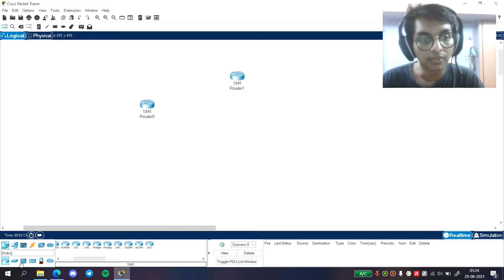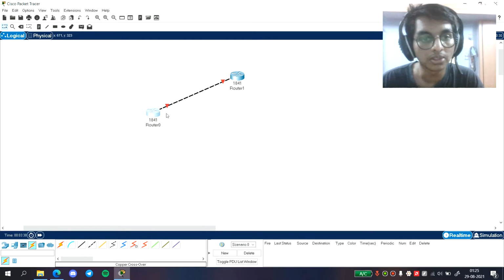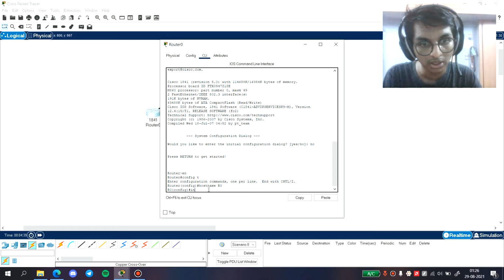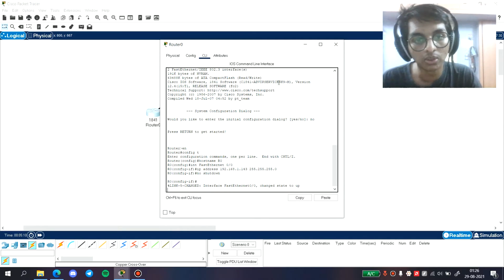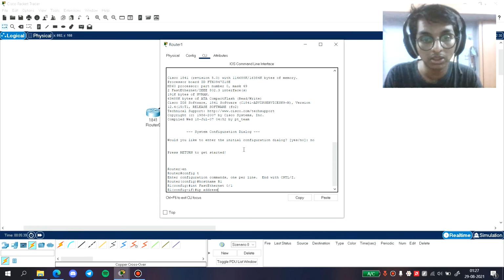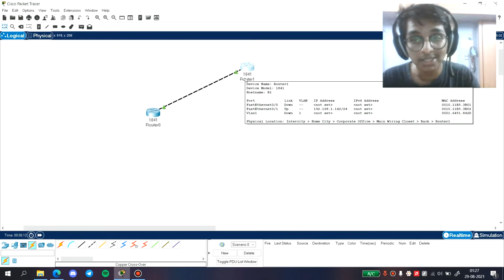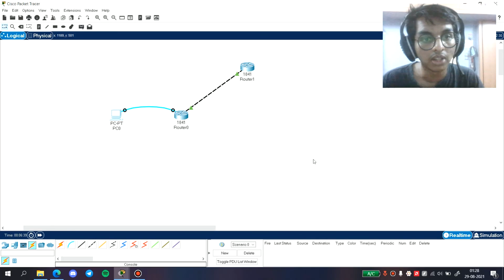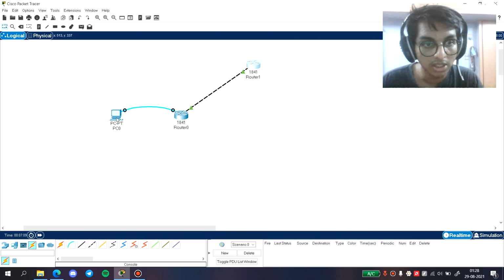[Networking] Exp 3 - Router Configuration using CLI Command in Packet Tracer